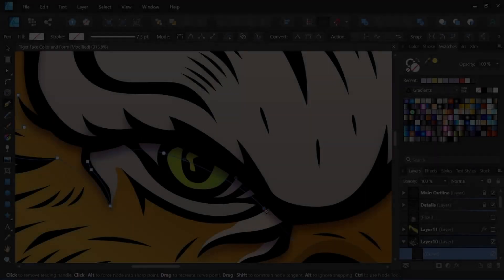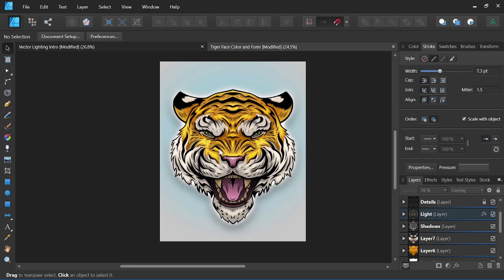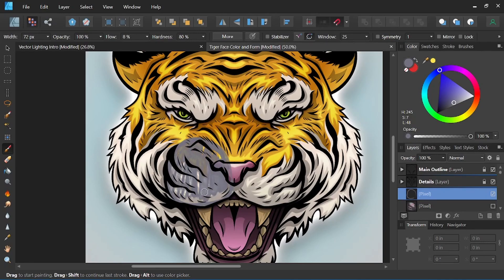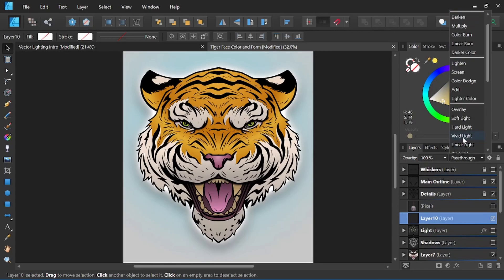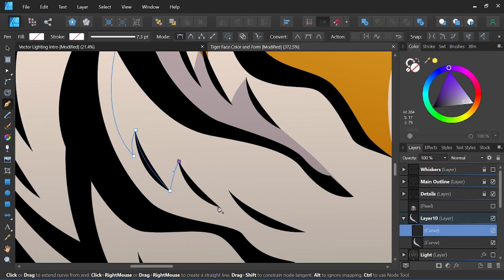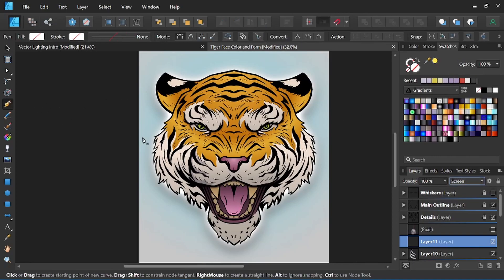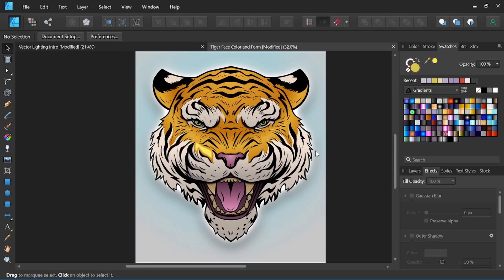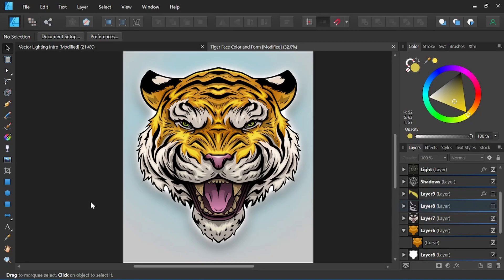How to Add Form to Your Vector Illustrations in Affinity Designer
In this video I show you how to add form in your vector illustrations, in Affinity Designer! However, these techniques work in any vector software or for any type of art in general!

Chapters:
00:00 Intro
00:12 Base Colors
00:30 Shadow Overview
01:30 Light Overview
02:39 Form Demonstration
04:32 How to Add Shadows
07:34 How to Add Light
09:36 Process
10:47 Intro to Lighting
11:12 Outro

Tools I use:
Tonor Mic
Program: Affinity Designer